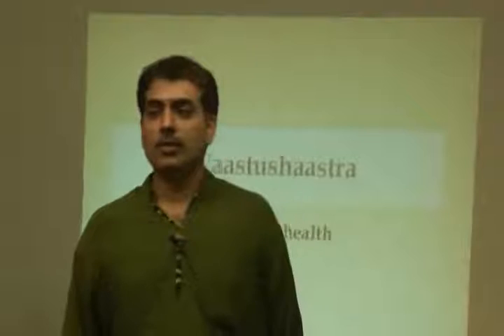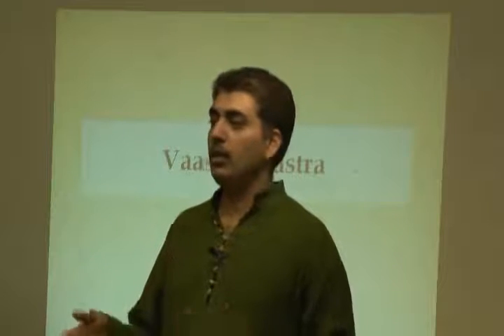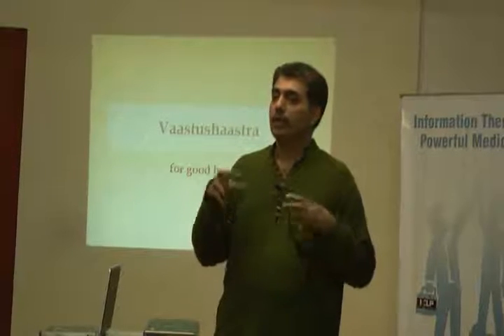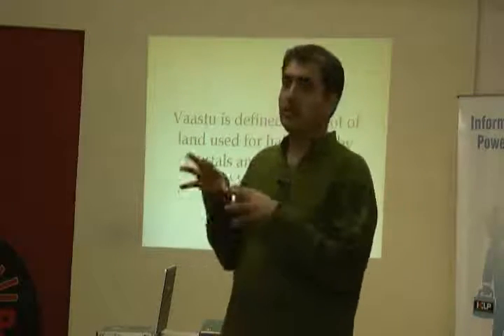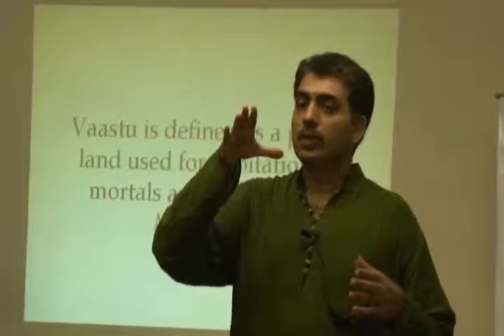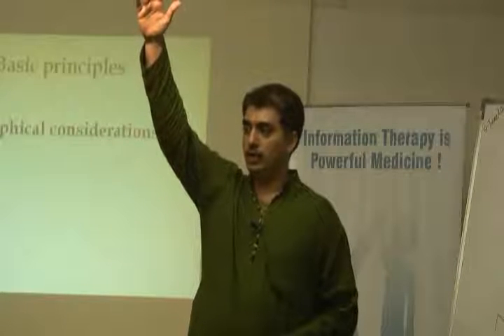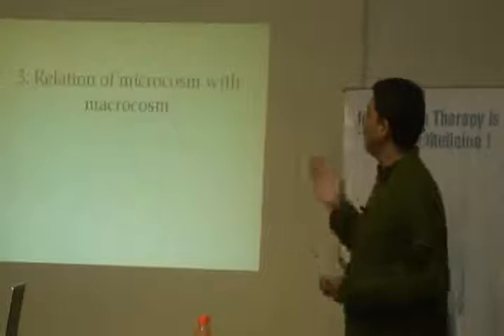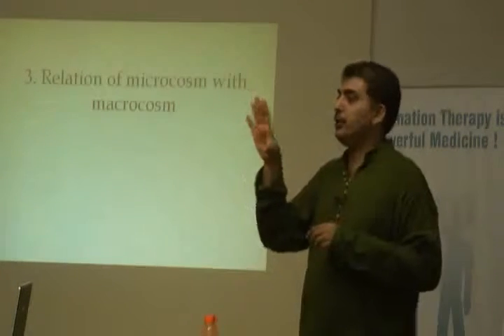Vaastu & Good Health Part 1.wmv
This video is a talk by Mr.Shekhar Khandalekar at HELP on 9th June, 11. Topic "Vaastu & Good Health". This is part of the HELP Talk series at HELP, Health Education Library for People, the worlds largest free patient education library

Vaastu takes into account not only architecture but also several other aspects, such as health, astrology and numerology. What leads to peace and harmony, which naturally are conductive to health and prosperity
Mr.Shekhar khandalekar has given tips on Vastu and Good Health for eg:-
Never keep your head toward north while sleeping keep towards south or east only for peaceful/ restful sleep & healthy life.
Never sit or sleep under a down beam to avoid depression headache or loss of memory.